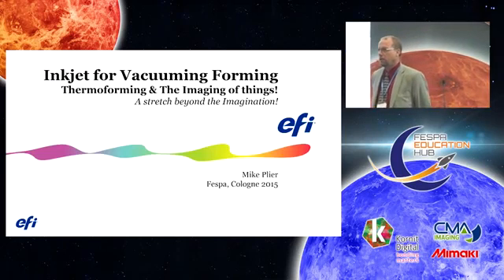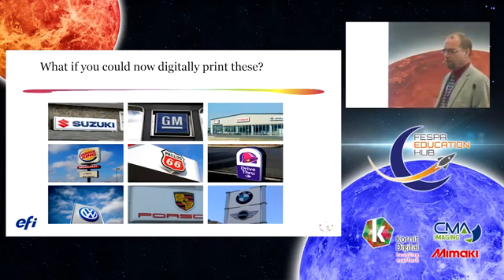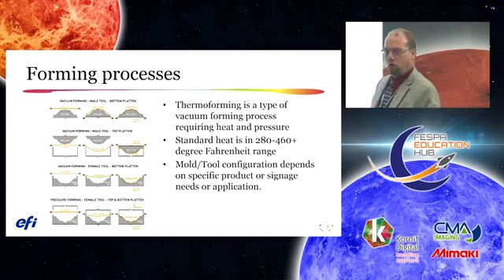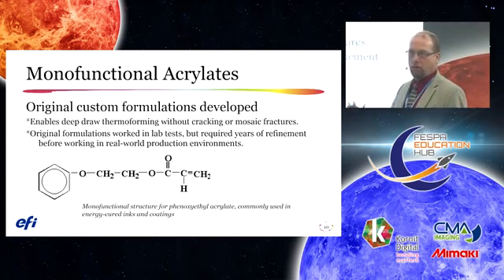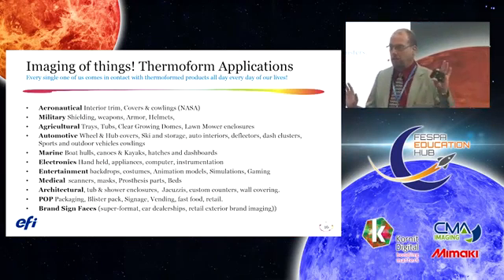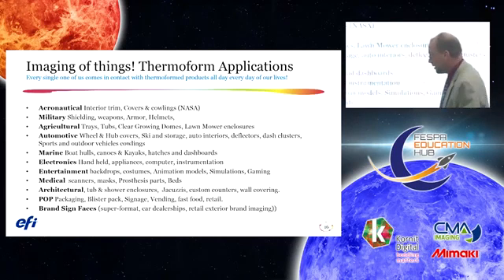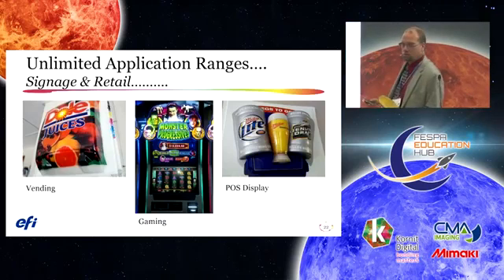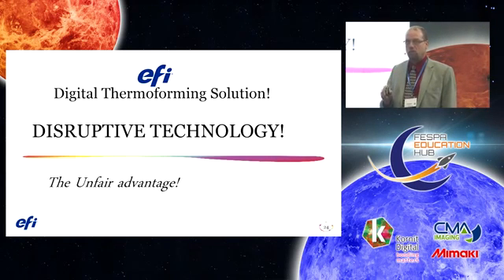Thermoforming applications with EFI Mike Plier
open your mind to the possibilities of Industrial Print and thermoforming with Mike Plier, Director Business Development, EFI.